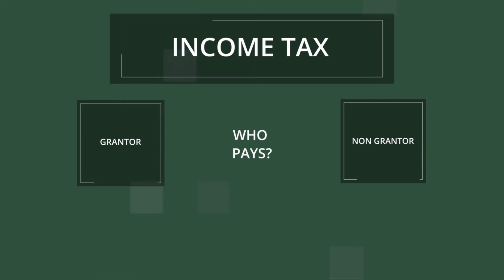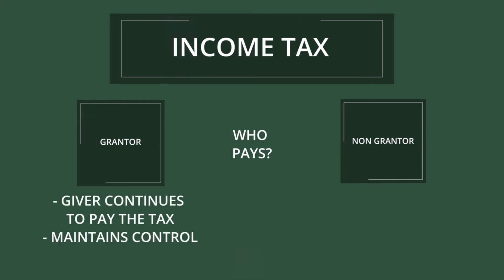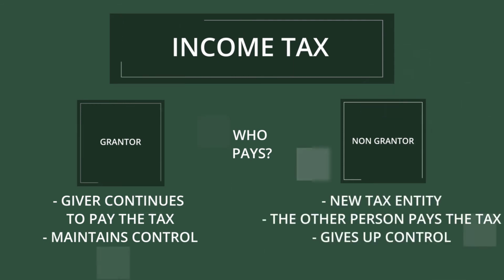Simplifying Nevada Trusts | Part 4: Grantor vs. Non Grantor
Click the link below to request a consultation or to receive a full transcript of this video

Jeffrey: There's some concepts that are a bunch of letters and they roll off lawyers tongues all the time. And I will tell you they overwhelm financial advisors, me, and families that I have been in front of. Let's try and walk through what these things are and how they're different. So when somebody uses a domestic asset protection trust or a SLAT as an acronym, what exactly does that mean? The two things I find that they most closely differentiate between is their income tax treatment versus their estate tax treatment. Is that a fair way to differentiate these and then what benefits one column might be versus another column might be? Or would you describe that in some different way when a financial advisor or a family's trying to understand the differences of these concepts?

Ann: No, I think that the idea that there's an income tax or an estate tax difference, flows all through what we talked about with control versus beneficial interest. So the six boxes that you see up there, you may have components of all of those, right? Throughout one particular trust. You could have a dynastic trust that lasts for many generations, which of course also has asset protection, right? So these trust boxes get combined by the advisors once you've figured out your clients priorities. But that income tax, right? and the estate tax, and whether the trust has decided to have a completed gift, that is going to deal with both of those issues or whether it's going to choose one or the other, really comes back to that control and beneficial interest. So not to go too far back into that, but we can talk about all of these concepts here, but they all really come back to income and estate tax in those certain circumstances.

Jeffrey: So she just used the word, a phrase that I see lawyers use all the time: completed gift. The other phrase I hear is grantor versus non-grantor and that was never in the series 7 or the CFP exam when I went there. So let me try and help you out a little bit with some terminology. So let's first look at income tax. With income tax there’s two concepts, there's a grantor and a non-grantor and these aren’t meant to be absolute and a hundred percent certain. I will tell you in my experience, 95% of the time, certainly not all the time, but it really has to do with who's going to be paying the tax. So in a grantor situation the giver, the person who made the grant into the trust, they are continuing to pay the tax. In a non-grantor trust, it's a new tax entity and the other guy is going to be paying the tax. Is there a better way to describe that in your experience?

Ann: I think for what we're trying to do here today to serve our clients. That's a good framework.

Jeffrey: Okay, so Grantor, non-grantor, it's one or the other and really it's just about who you want to pay the tax.